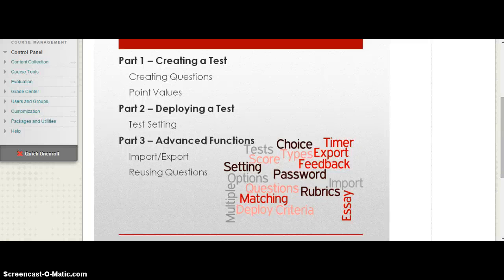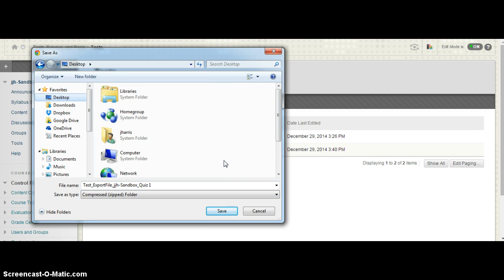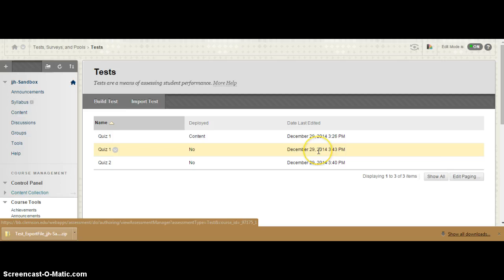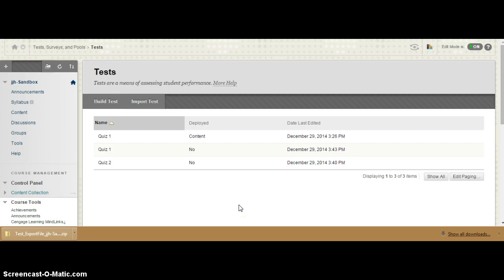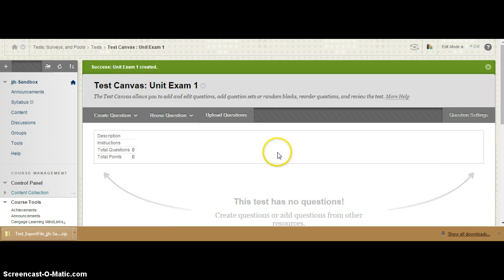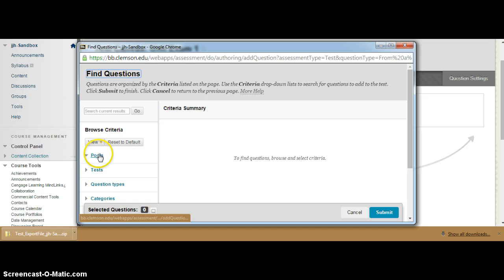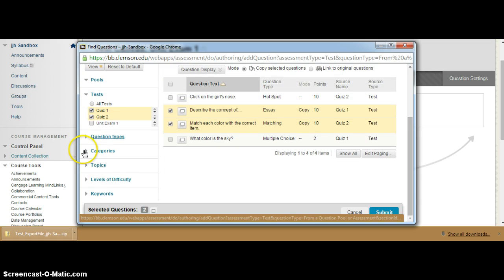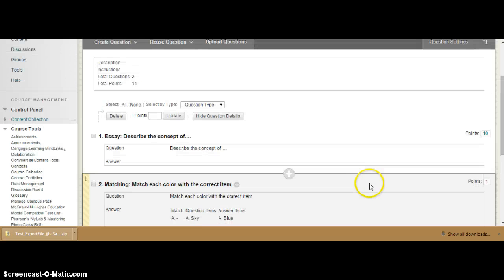Tests - Part 3: Advanced Functions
This video demonstrates exporting and importing tests in Bb and reusing test questions.